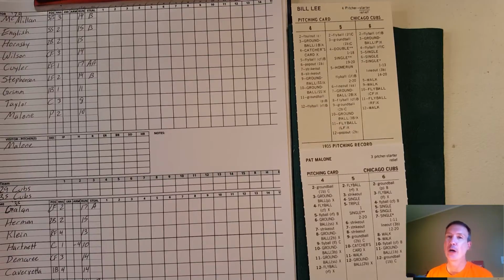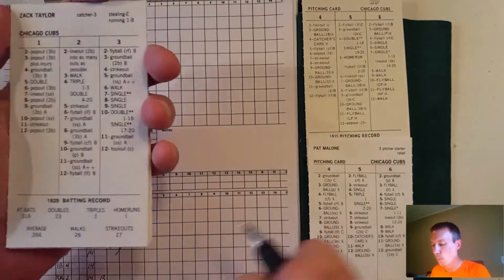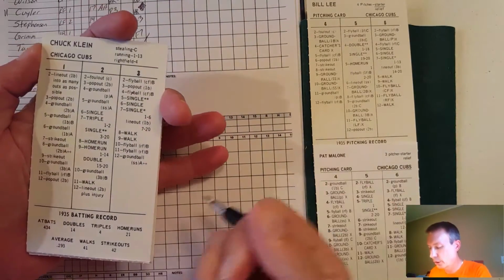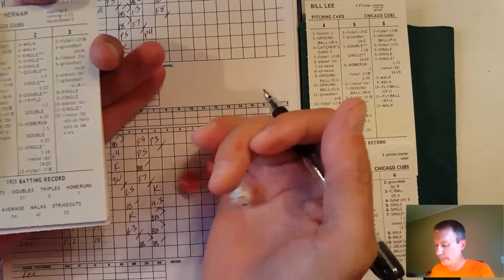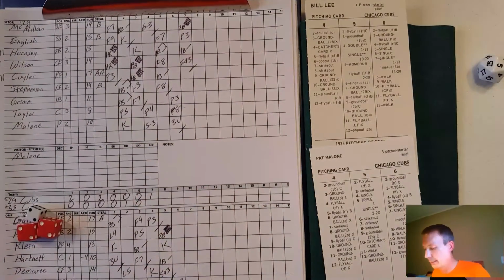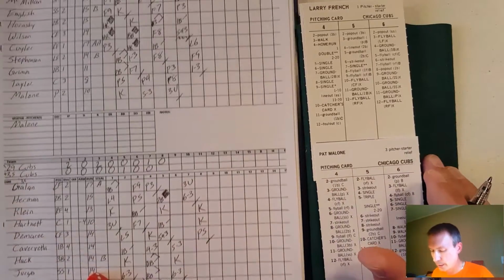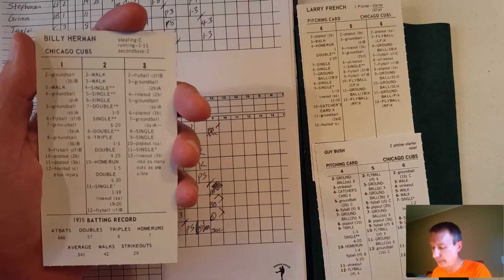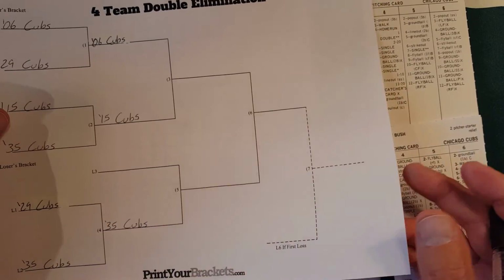Cubs Tournament | '29 vs '35 Drama! | Strat-o-matic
4 Team Double Elimination